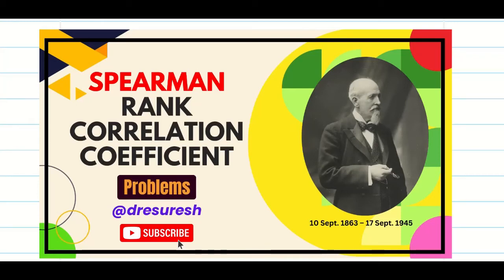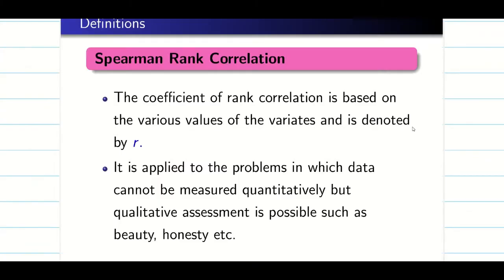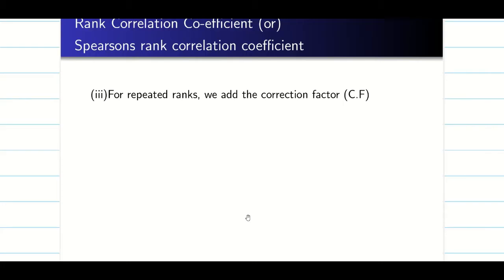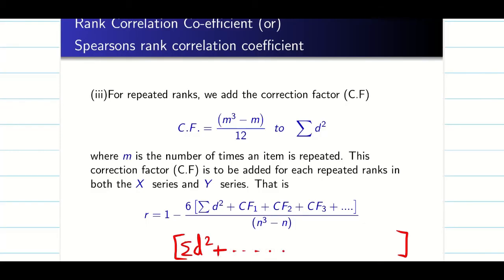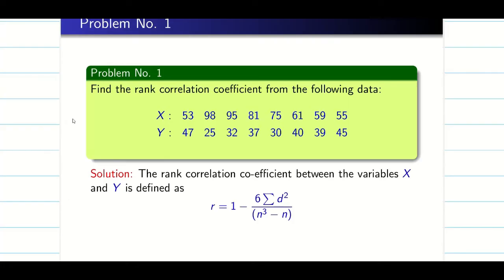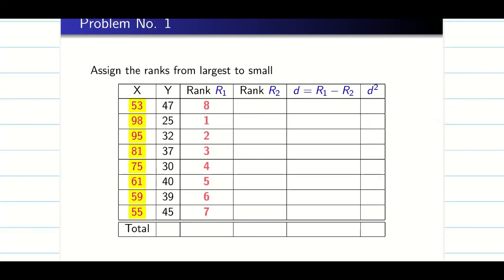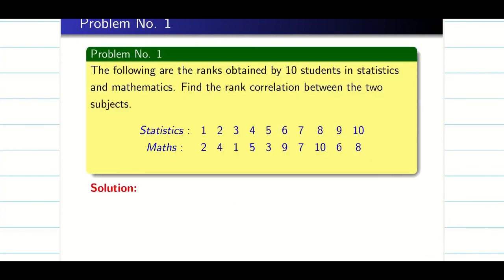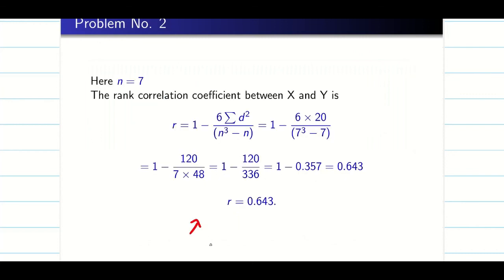Spearman Rank Correlation Coefficient Of Correlation—Non Repeated Ranks | Unit 4 | 21MAB301T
Subject Category:  Probability and Statistics  21MAB301T
Unit: 4
Topic:  Spearman Coefficient Of Correlation—Non Repeated Ranks—Correlation Problems